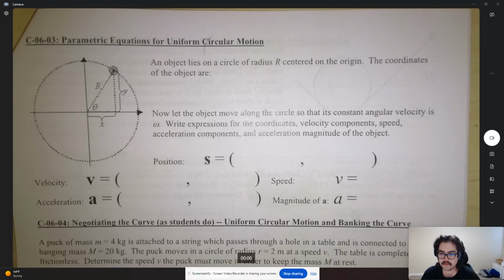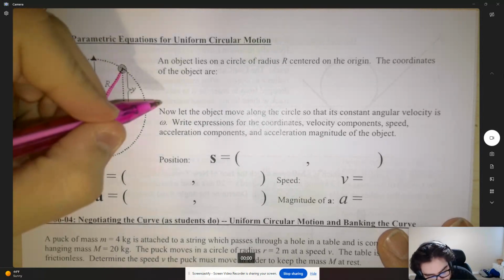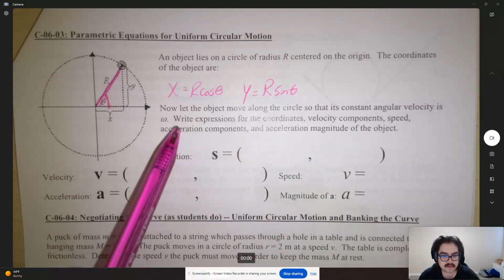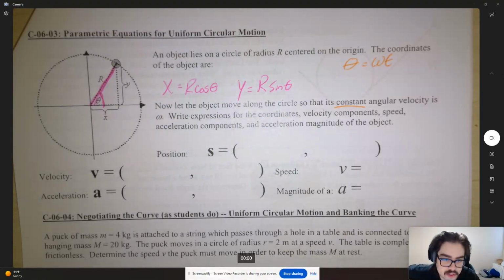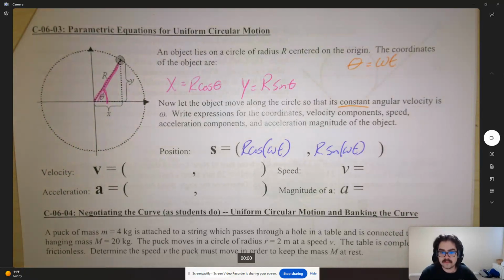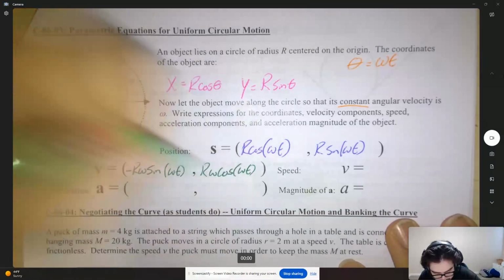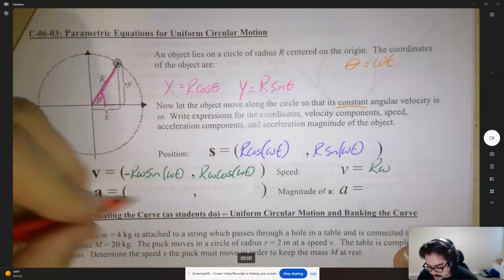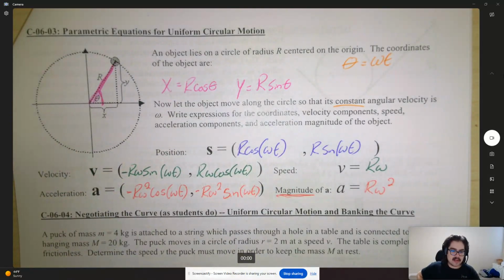C-06-03: Parametric Equations for Uniform Circular Motion